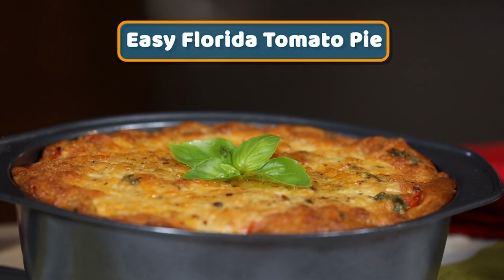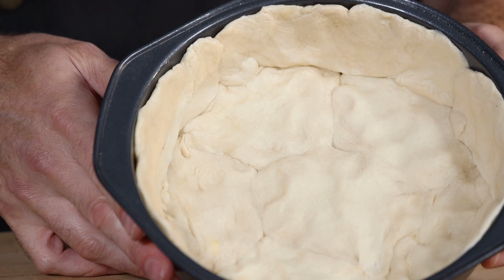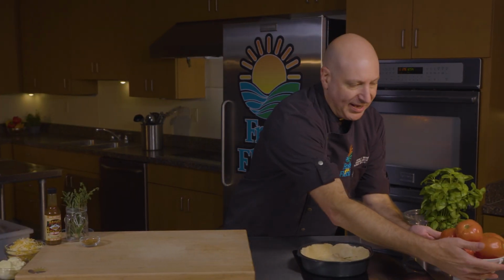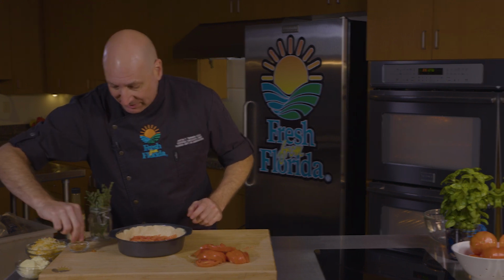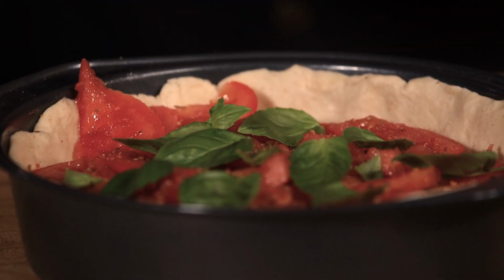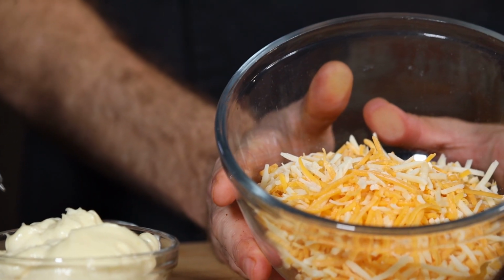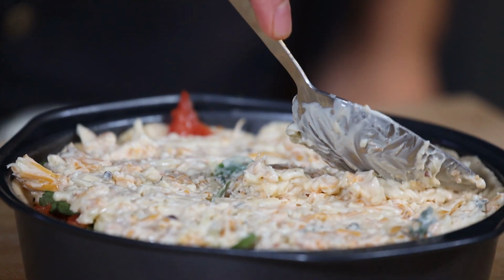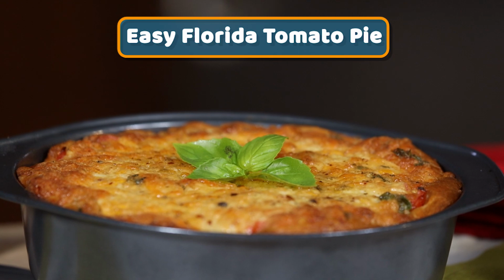Easy Florida Tomato Pie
Ready for an easy dish before all that holiday cooking? Try Easy Florida Tomato Pie!